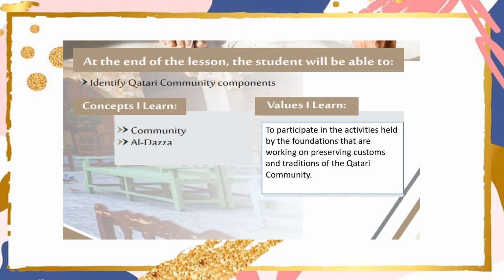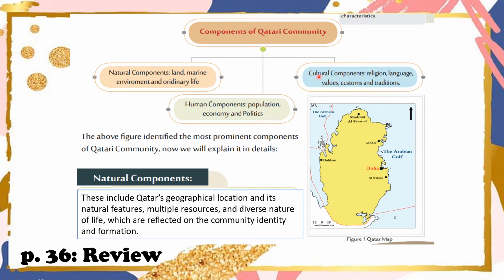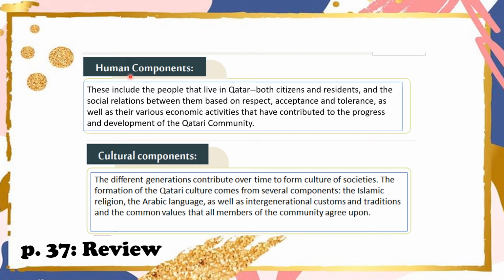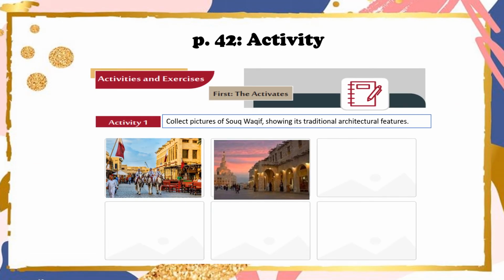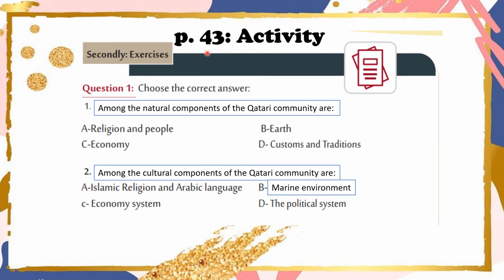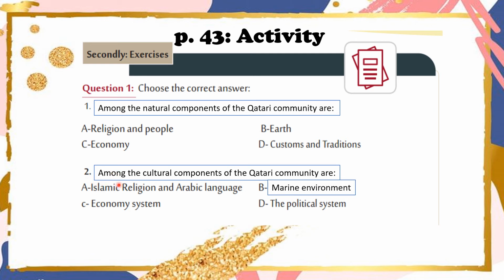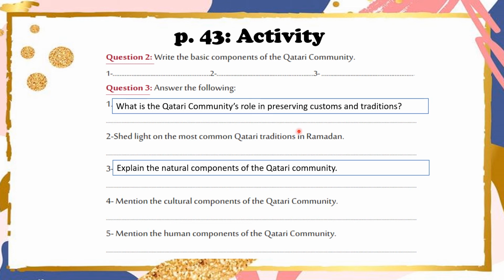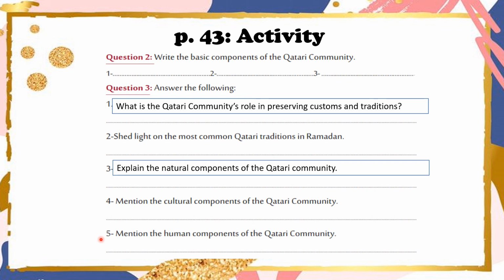Grade 5 QH: Lesson 4 Qatari Community Components-Part 2